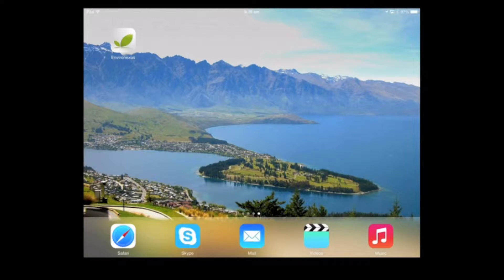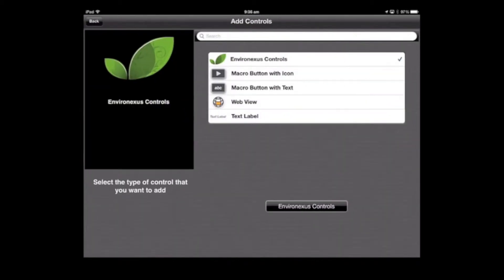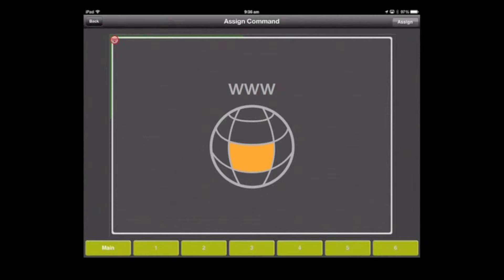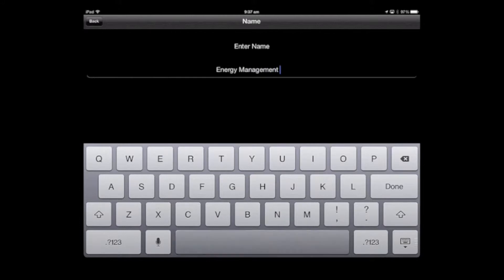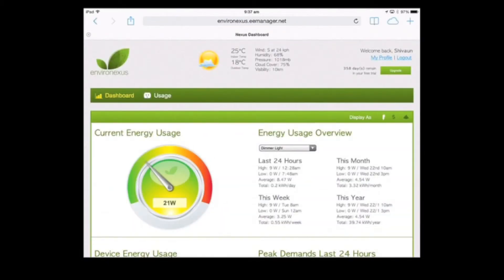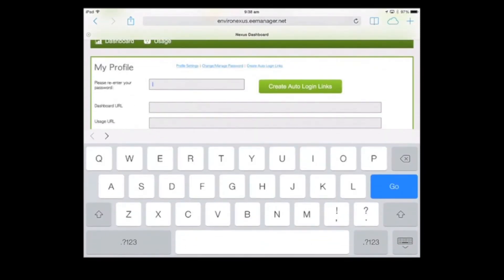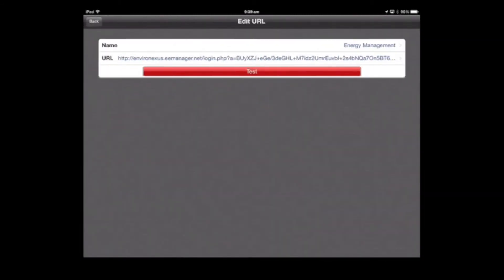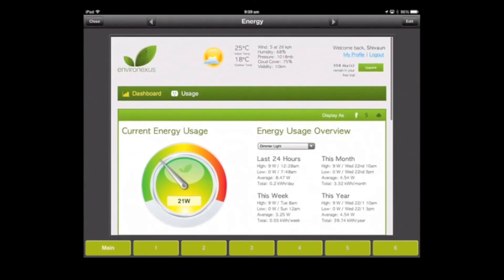IPAD INTERFACE: DISPLAYING THE ENERGY MANAGEMENT DASHBOARD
In this example we will add the Energy Management Dashboard to the iPad Interface.

Includes:

* Creating an iPad Interface
* Adding a web view control
* Assigning a command
* Editing and adding URLs
* Sourcing the Energy Management Dashboard Auto Login Link